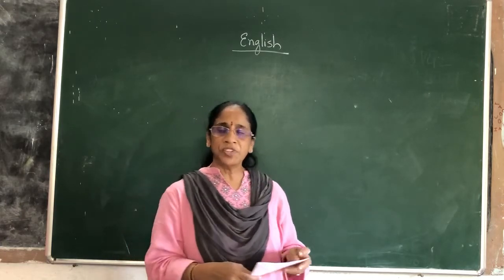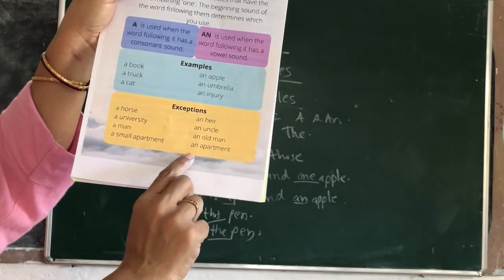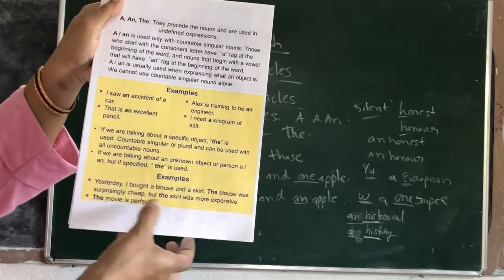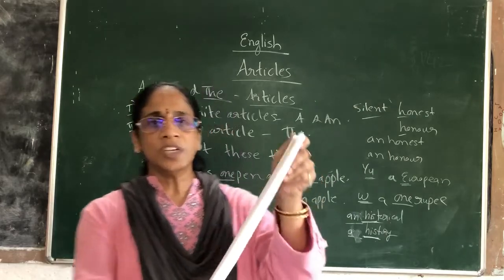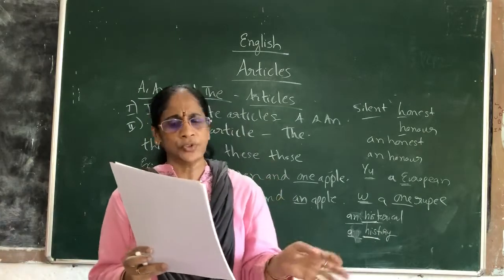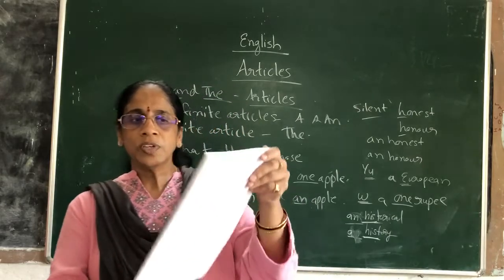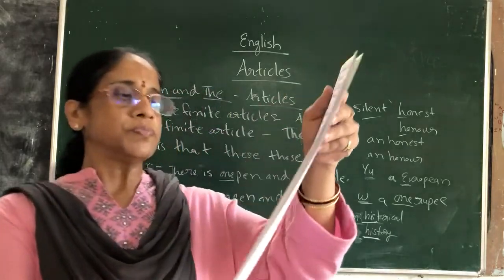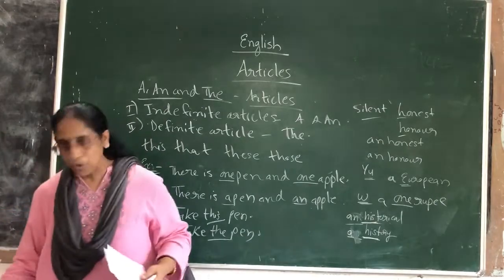Articles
Grammar and Vocubulary